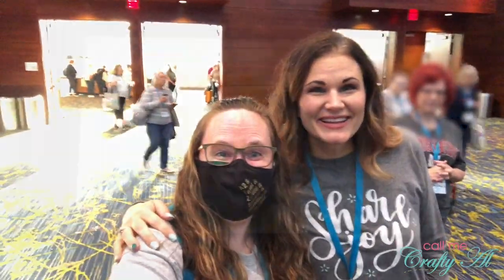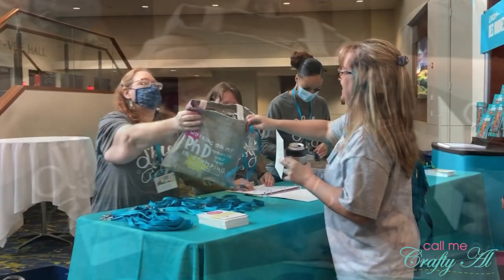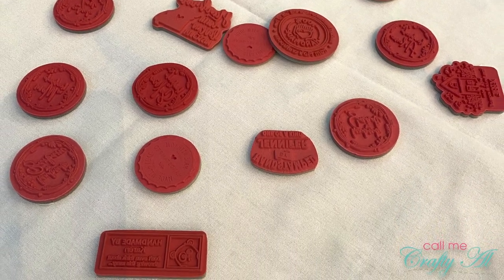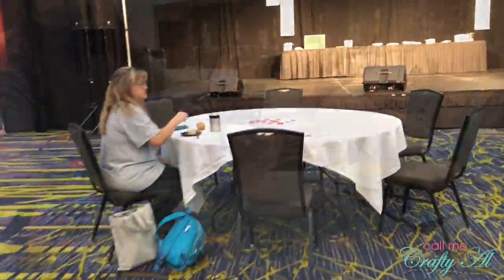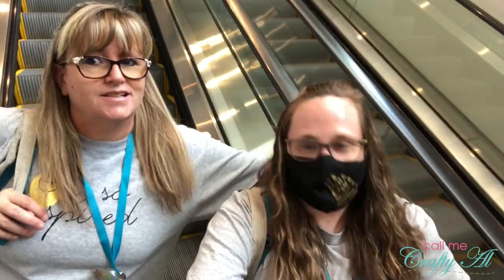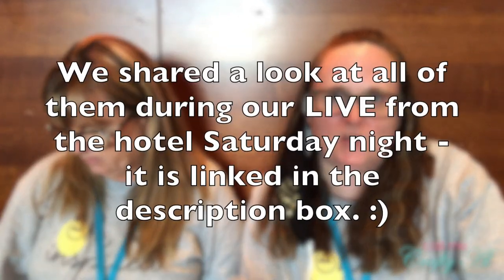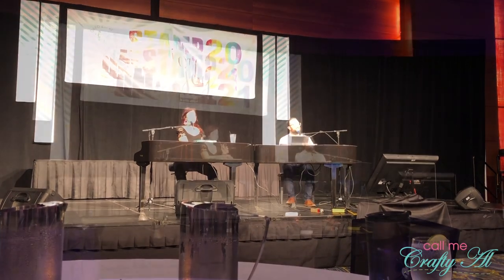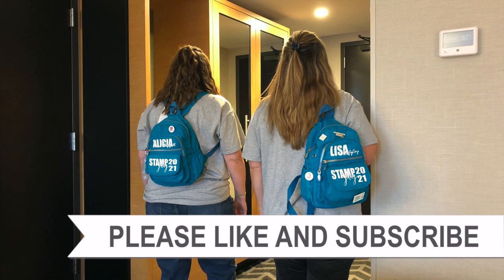Stamp Joy 2021 Crafty Vlog #2 | @TayloredExpressions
Hello, crafty friends!! I recently attended Stamp Joy 2021 hosted by @taylored expressions in Des Moines, Iowa and I will be sharing all about the craft and fun-filled weekend in a special Stamp Joy 2021 Crafty Vlog Series. In today’s video I will be sharing about the first day of the event including registration, make-n-takes, card swap, dinner and dueling pianos. Make sure stop back by to watch the whole series AND don’t forget to check out the LIVE video we did from the hotel room after the event was all over. Both are linked below :)

HaPpY cRaFtInG!
   Alicia
   Call Me {Crafty} Al